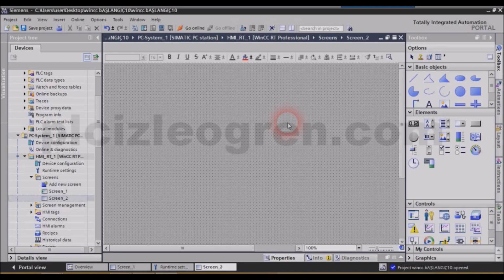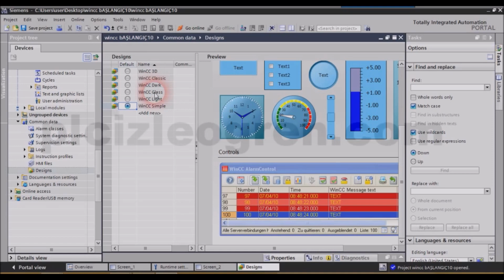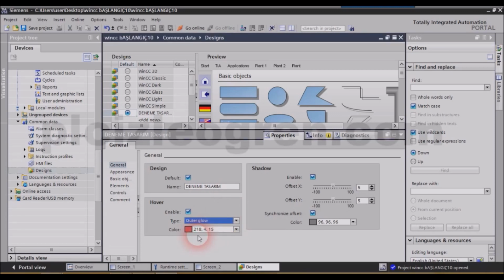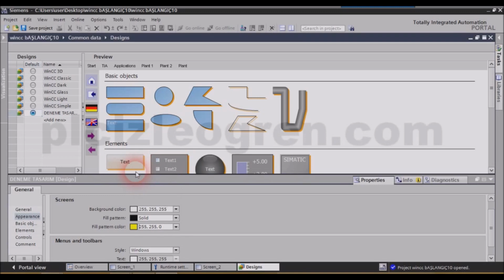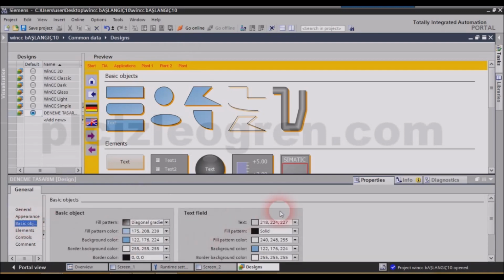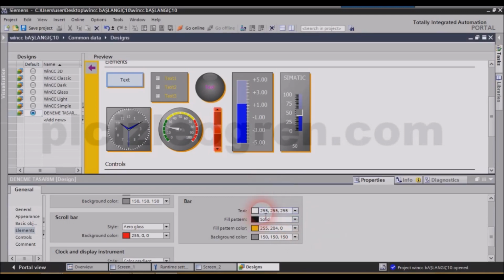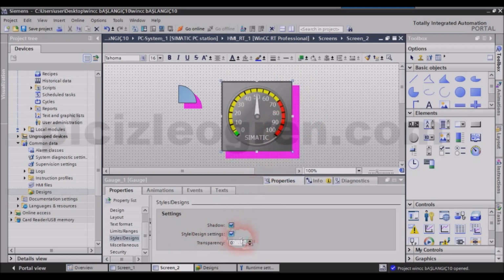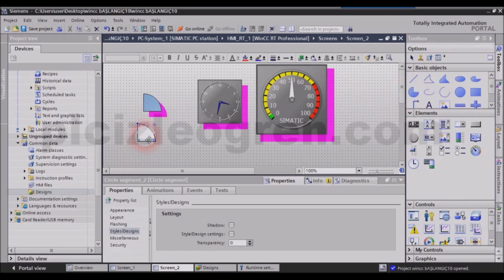General Design Settings in SCADA